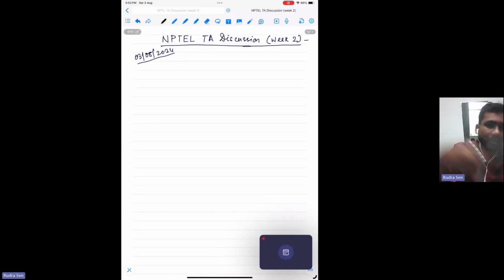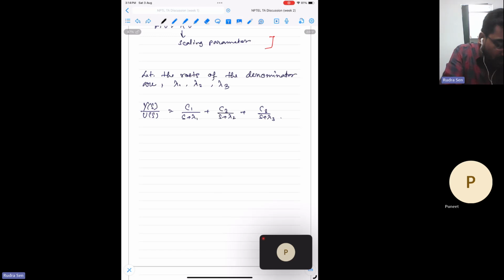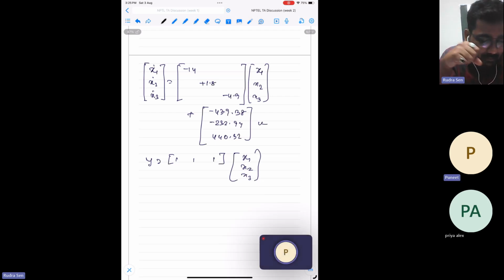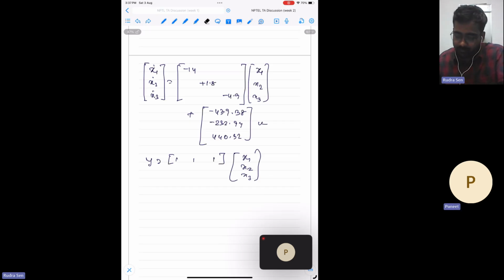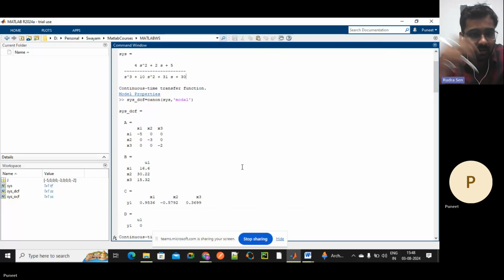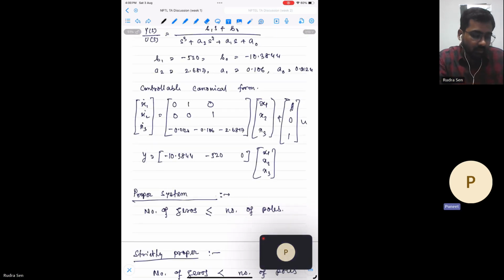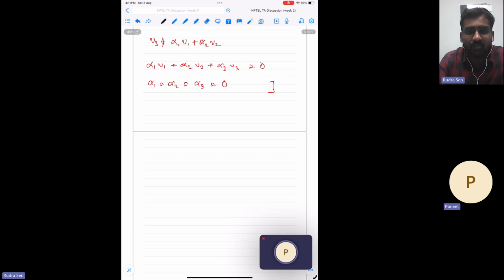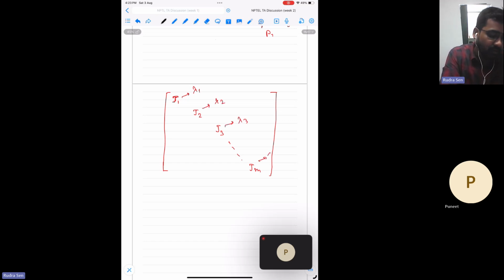NPTEL Live Session week 2